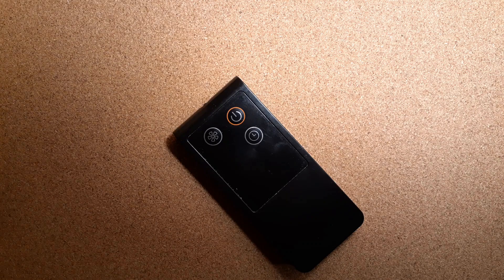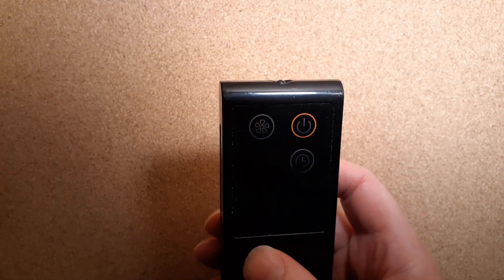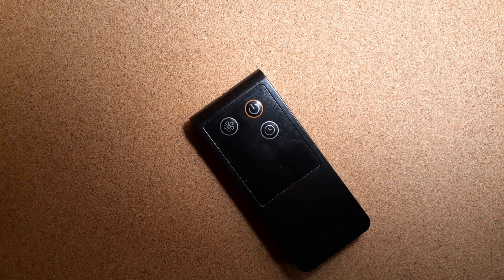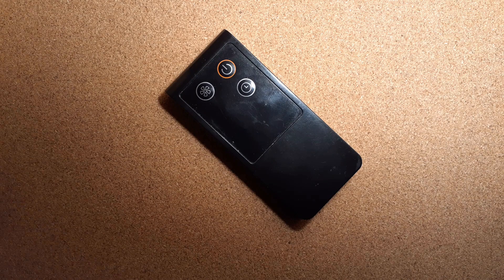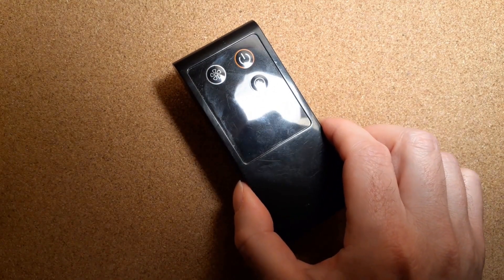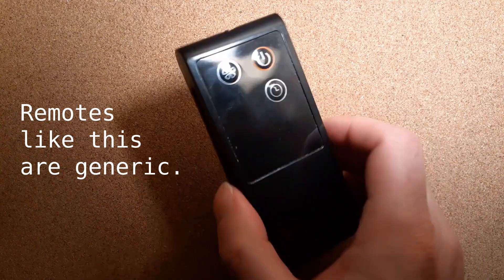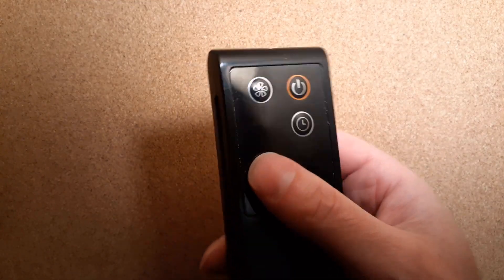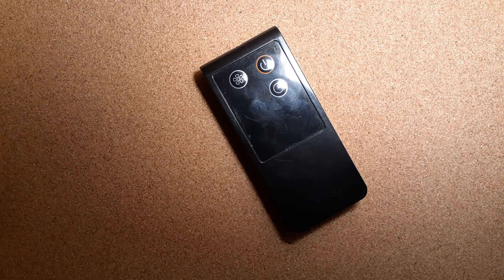IR Remote Testing With A Camera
Useful for troubleshooting IR remote projects. If you've connected an IR emitter/blaster to an Arduino and can't even tell whether or not it's doing anything a all, this will tell you.